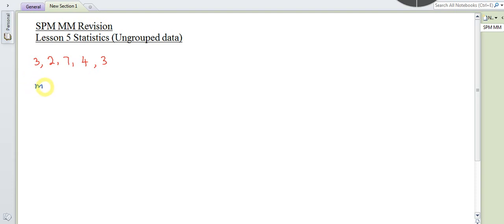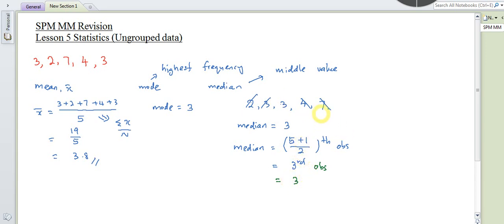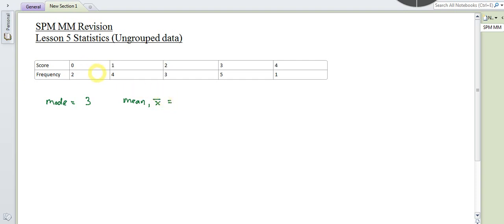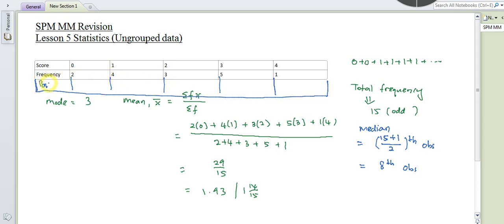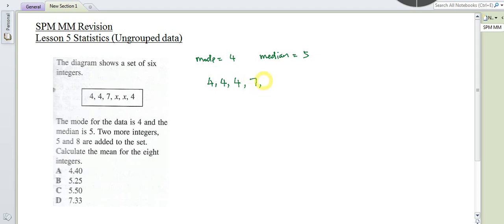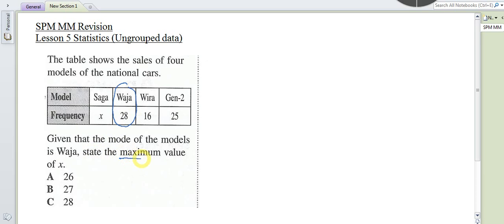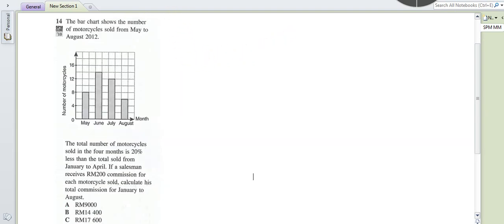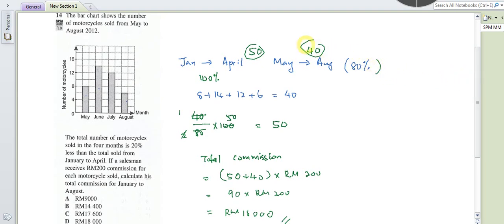SPM MM Rev L5 (Statistics , ungrouped data)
This is a series of SPM Modern Maths revision videos specially created for the the students who are weak in Modern Maths. Hope it helps, jia you:)